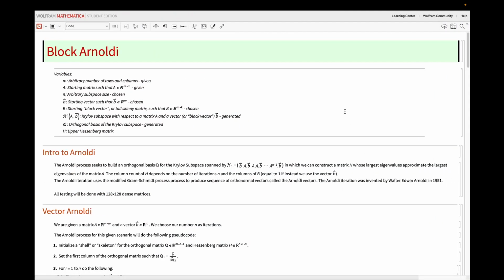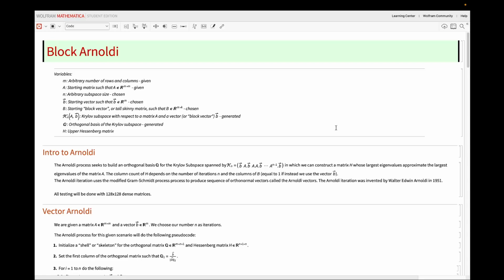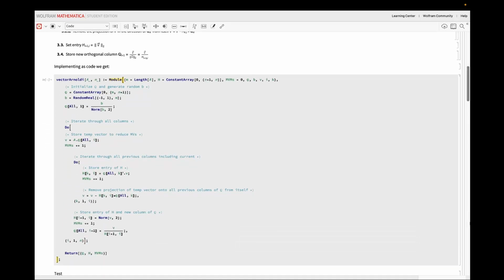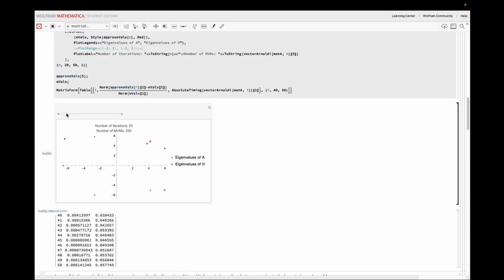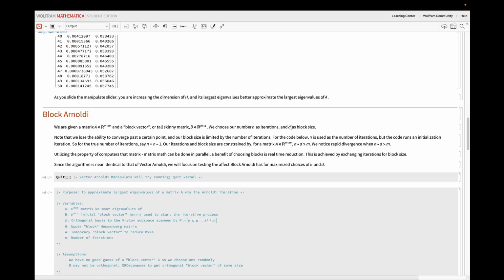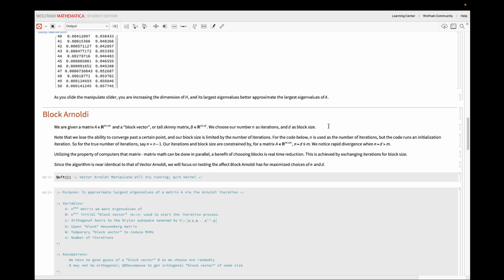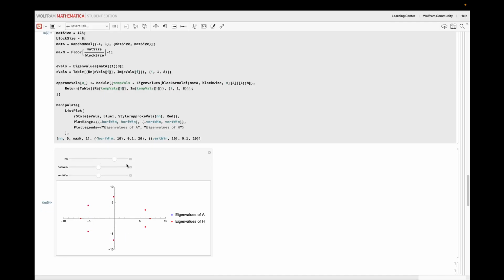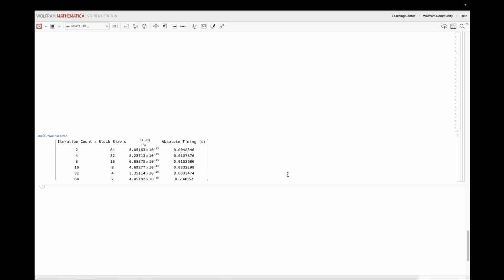Block Arnoldi - MA5627 Presentation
A presentation on the time save and increased convergence of the Block Arnoldi algorithm opposed to its vector counterpart (or block size 1).